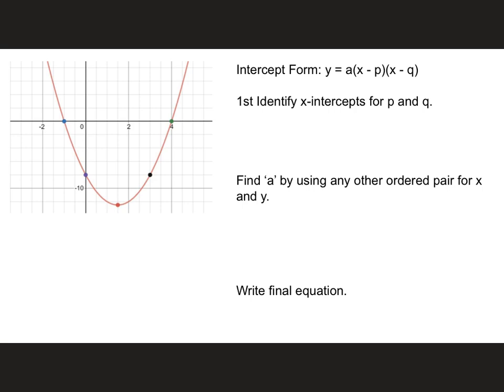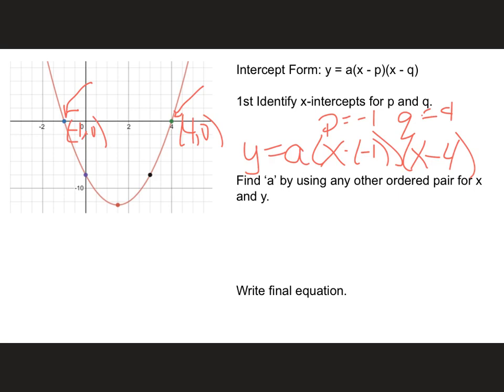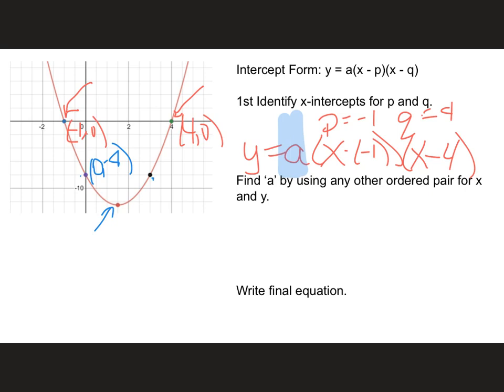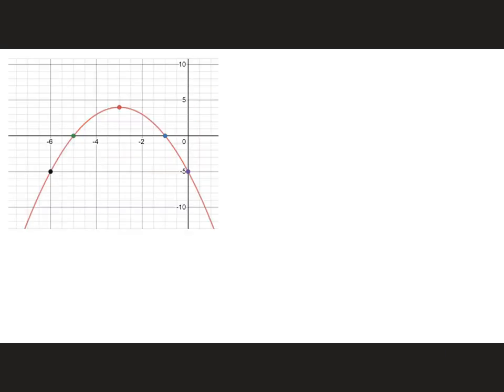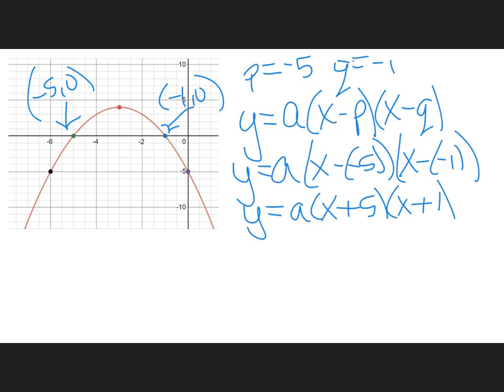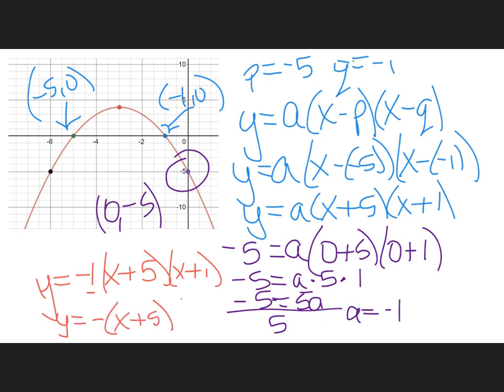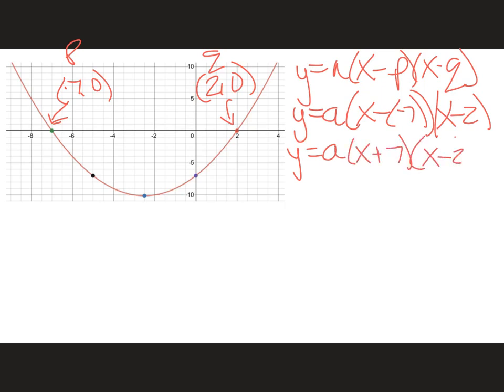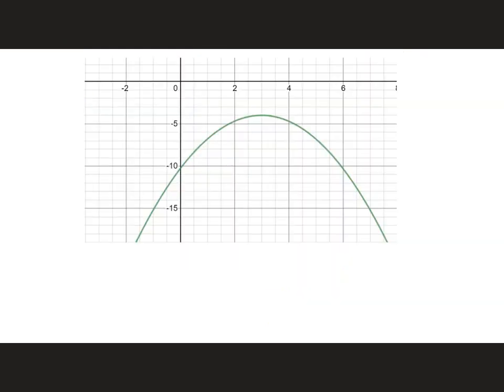Writing Quadratics in Intercept Form from a Graph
This video will walk through how to write the intercept form equation of a quadratic function from the graph of the function.